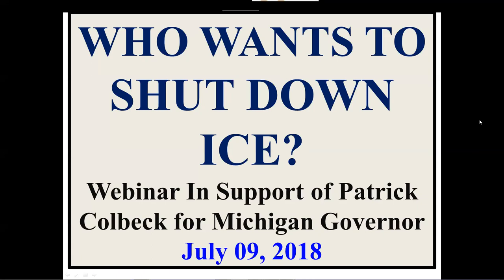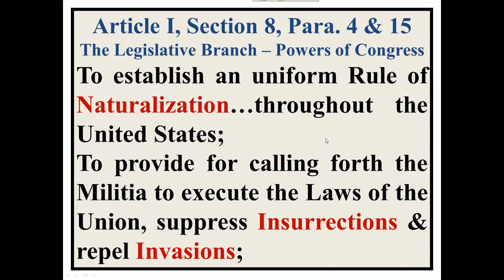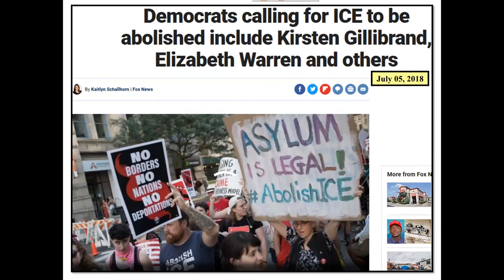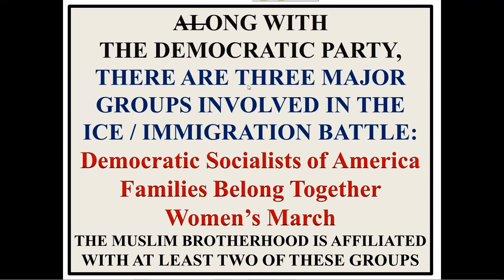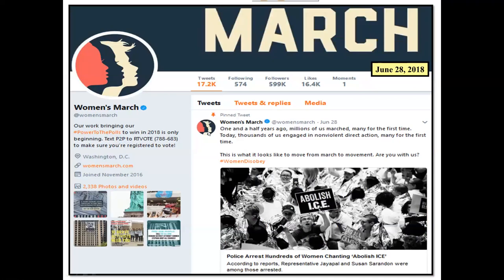Webinar Podcast: Trevor Loudon and Philip Haney Support Patrick Colbeck for Governor of Michigan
Why is it important that national security experts such as Philip Haney and Trevor Loudon support a 2018 candidate?   They will answer that question and explain why Patrick Colbeck is the leader that Michigan needs to keep it secure, safe, and successful!

Who are Philip Haney and Trevor Loudon?

Philip Haney, an author, speaker, counter-terrorism specialist and founding member of the Department of Homeland Security.  Very important read from Philip: See Something, Say Nothing: A Homeland Security Officer Exposes the Government's Submission to Jihad

Trevor Loudon, an author, filmmaker and public speaker from Christchurch, New Zealand. For more than 30 years, he has researched radical left, Marxist and terrorist movements and their covert influence on mainstream politics. Very important read, one of many from Trevor: The Enemies Within: Communists, Socialists and Progressives in the U.S. Congress

Why Patrick Colbeck is Michigan's best hope for sovereignty?

Because he is strong on Constitutional values, has the background needed to manage a state, and because he is NOT afraid to address the national security of his state!   He is a proven leader, no matter what names he is called!  Unafraid, strong in the face of adversity, and willing to take on very difficult issues!  Another good read from Patrick: Wrestling Gators: An Outsider's Guide to Draining the Swamp

Please support Patrick Colbeck in Michigan!